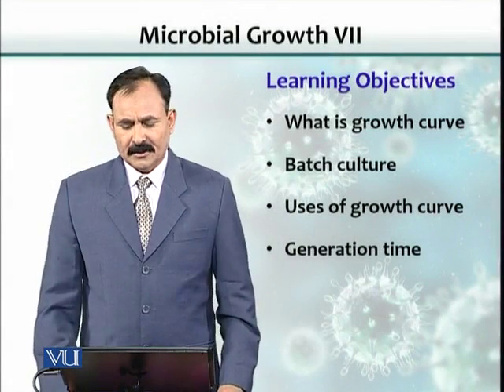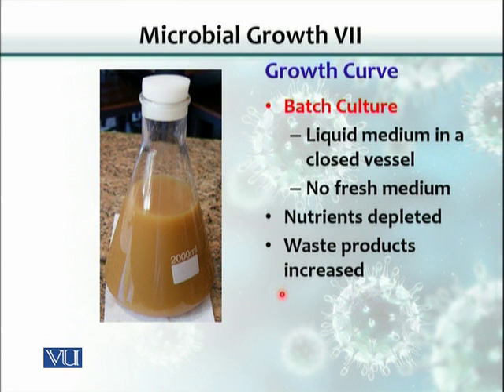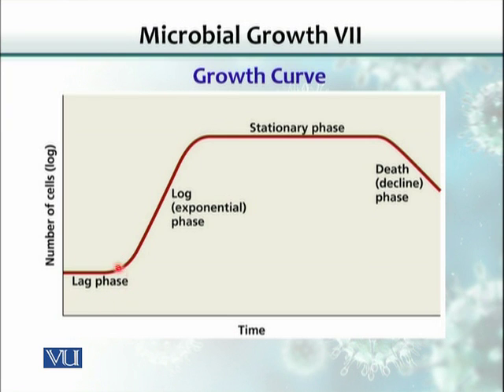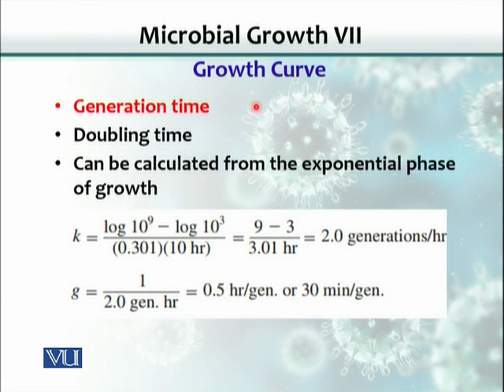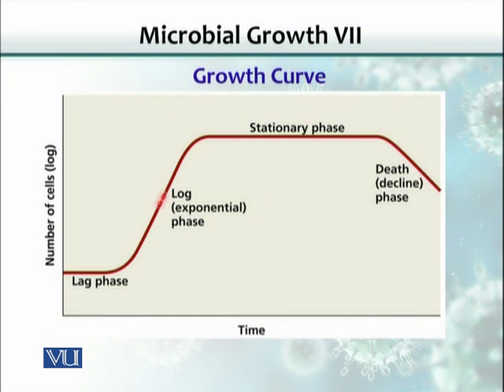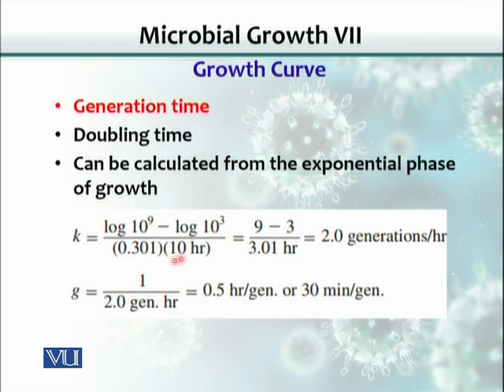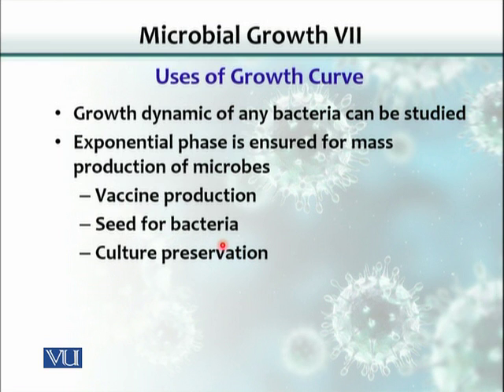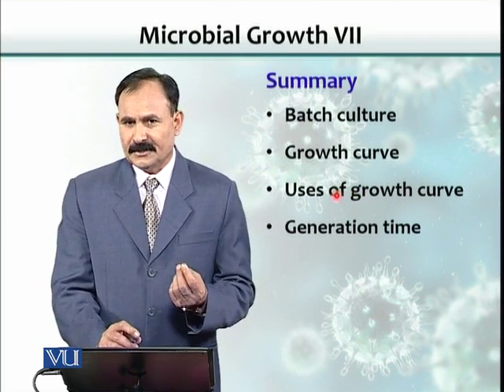BT102_Topic033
BT102 – Microbiology
Topic: 33